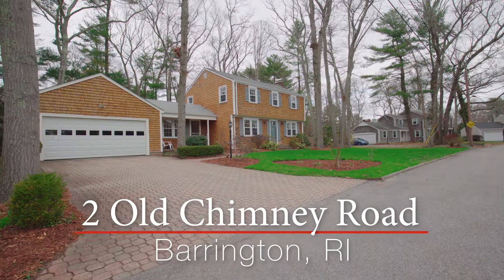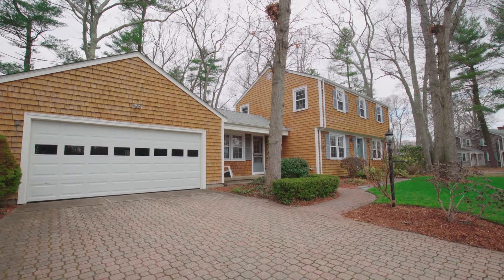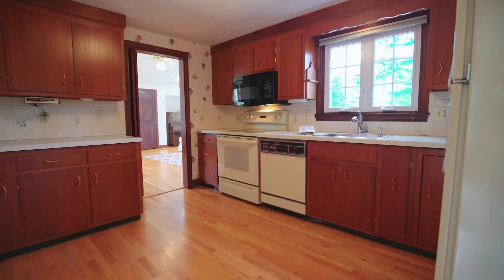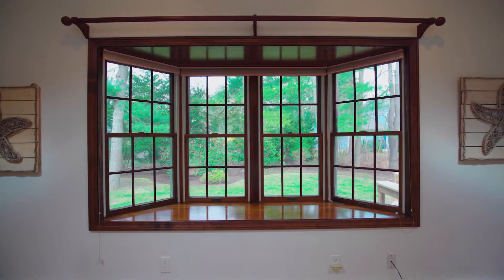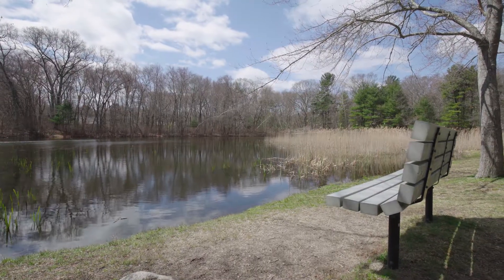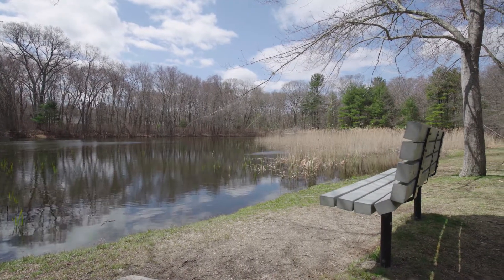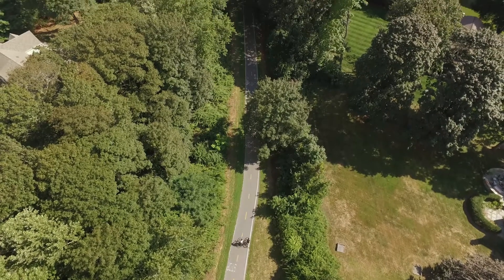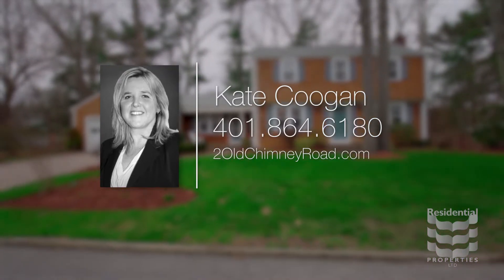2 Old Chimney Road Barrington, RI 02806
This gorgeous Colonial, with an attached garage, is located in the quiet Hampden Meadows neighborhood in Barrington. Enjoy this scenic neighborhood with trees scattered throughout that is within walking distance to multiple schools.